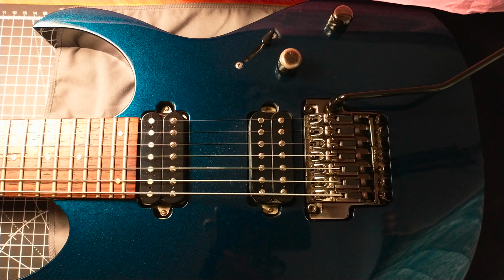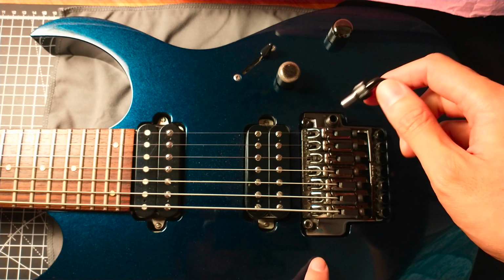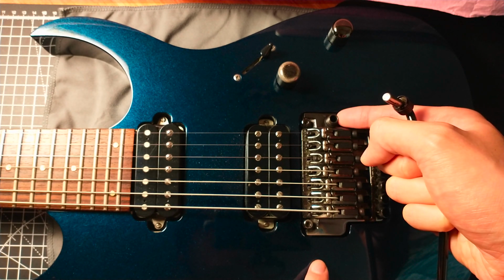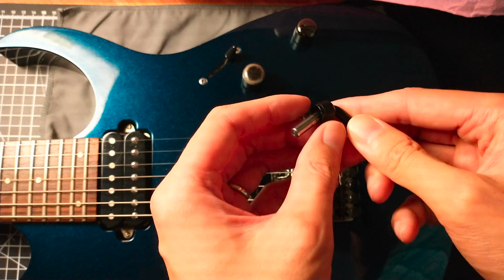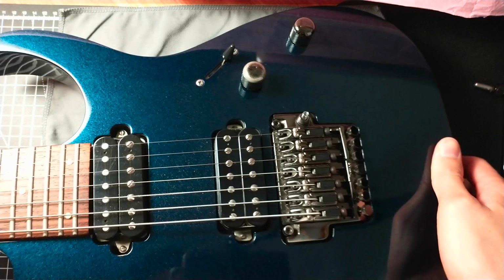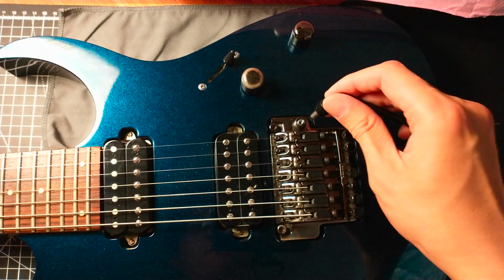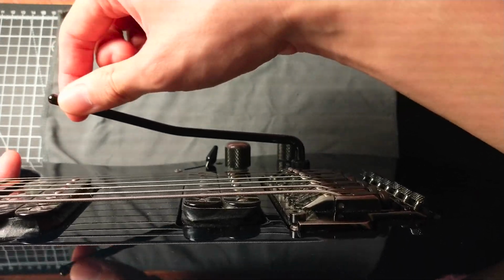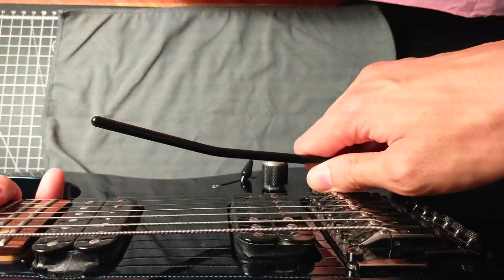How to fix loose trem arm on guitar